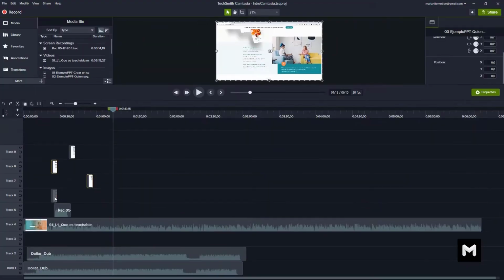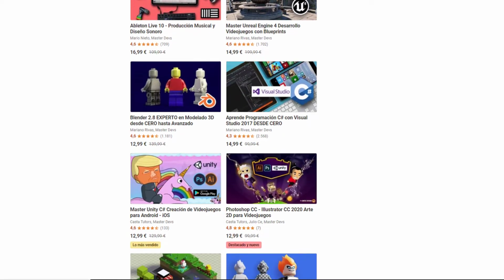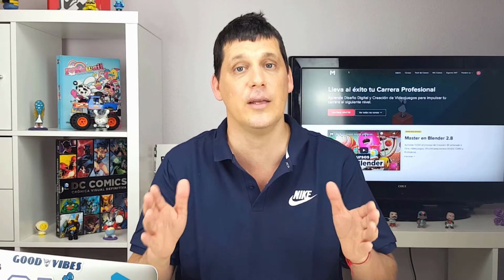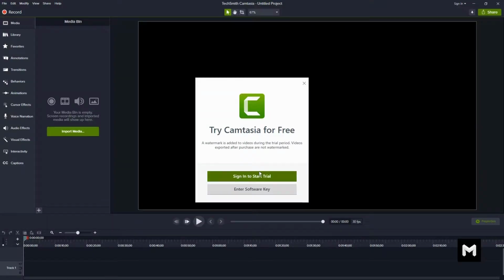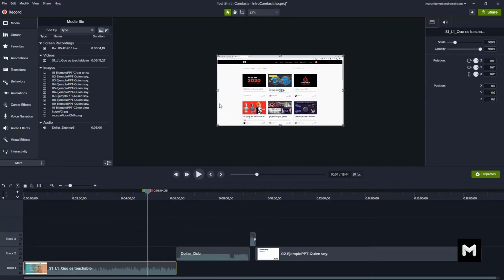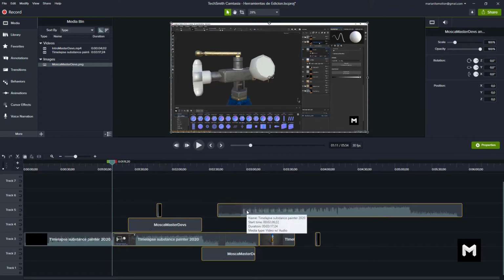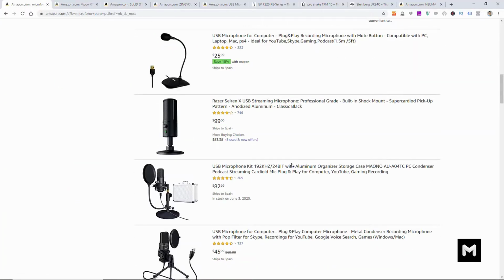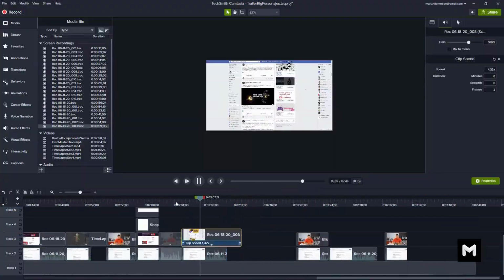Camtasia 2020 Course Trailer: Create Online Courses and Promo Videos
Trailer of the Camtasia 2020 course: learn from scratch to record, capture and edit video for online courses, promo videos and explainer videos.

What the course covers:
- download and install Camtasia 2020 and learn the interface
- audio, video and image editing tools, the timeline and the canvas
- set up voice recording with a microphone and screen capture with the recorder
- all the types of screen and voice capture for online courses and explainer videos
- real projects: a video introduction for your course and a promo video, from script to final edit
- advanced tools: text, animations, sound effects, color correction, behaviors, interactivity and subtitles
- templates and themes for high-volume production, export formats and your own export presets